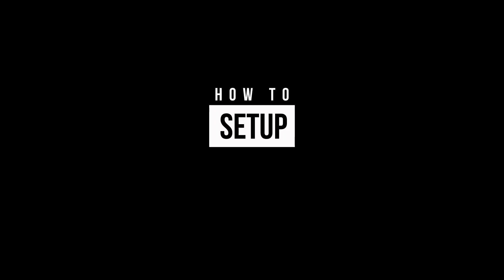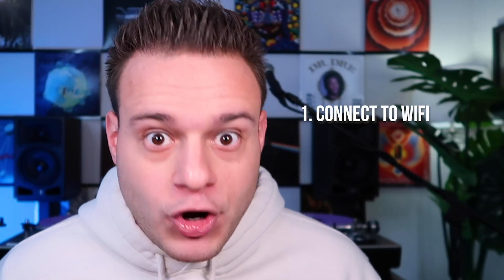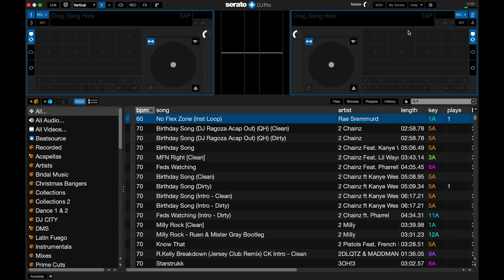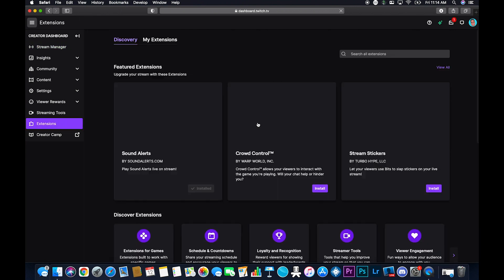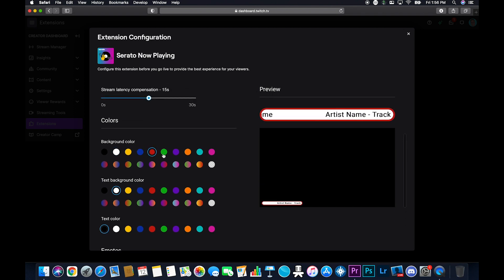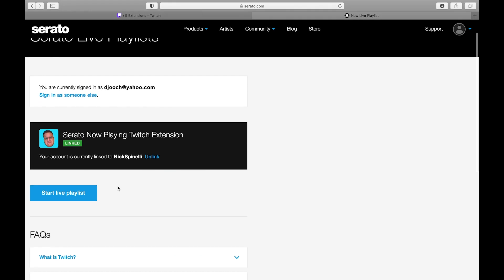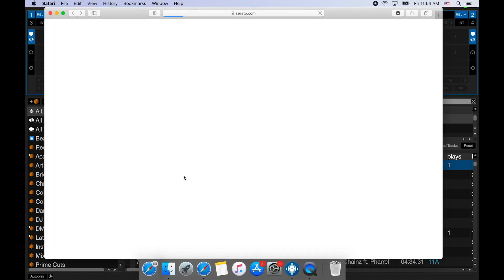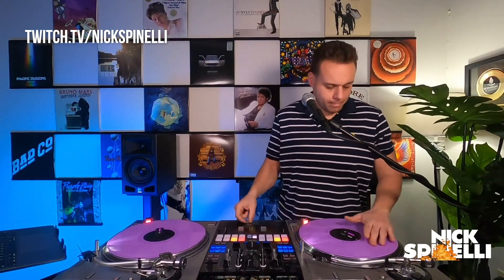How To Setup Serato Now Playing Twitch Extension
This quick video will show you how to set up Serato Now Playing Twitch Extension so you can use it the next time you stream! This new Twitch Extension integrates an overlay displaying what song you are currently playing using your Serato DJ Pro history. And it's super customizable! Learn everything there is to know about Serato Now Playing Twitch Extension right here!

⬇️ Everything I own to DJ and make videos:

00:00 What It Is
1:12 3 Things Needed
1:54 Enabling Live Playlists
2:17 Downloading The Extension
3:07 Customizing Your Overlay
4:19 Linking The Extension
5:03 Activating Your Overlay
5:33 Before You Stream...
6:27 Tuesday Night!!